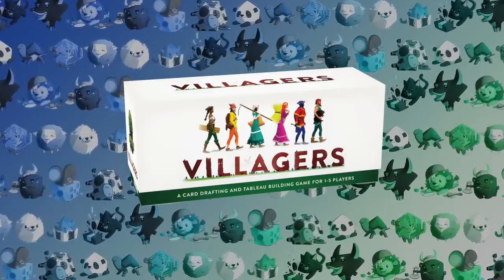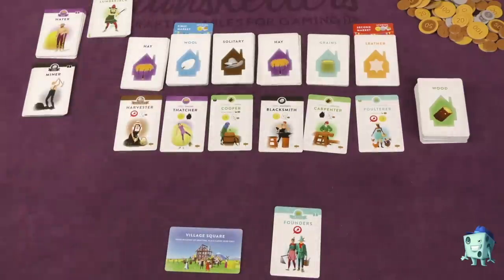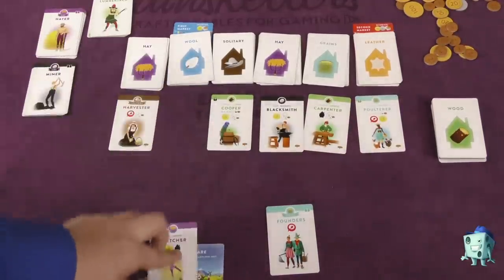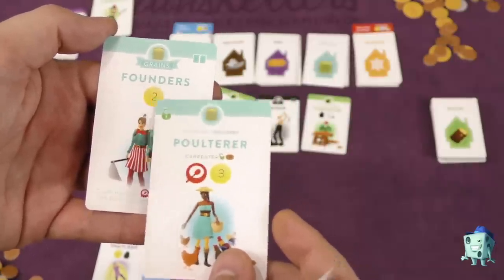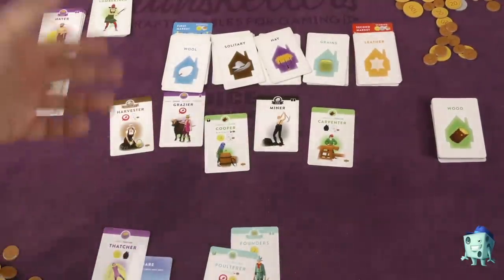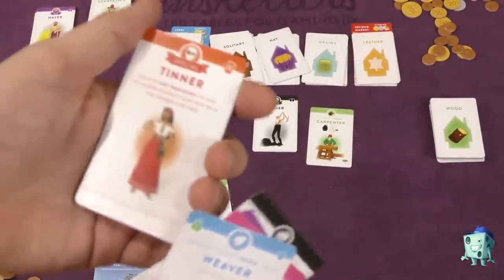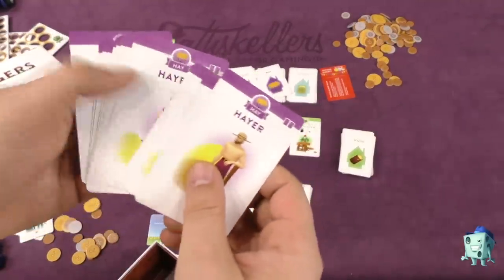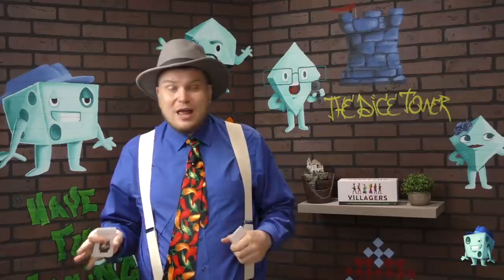Villagers Review - with Tom Vasel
Tom Vasel takes a look at a village building card game!

00:00 - Introduction
01:21 - Game overview
08:20 - Final thoughts